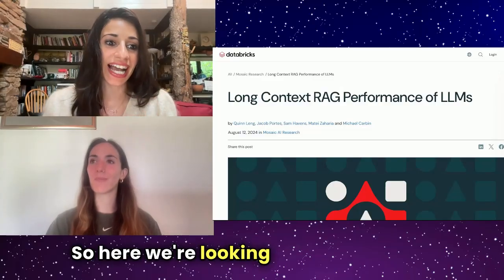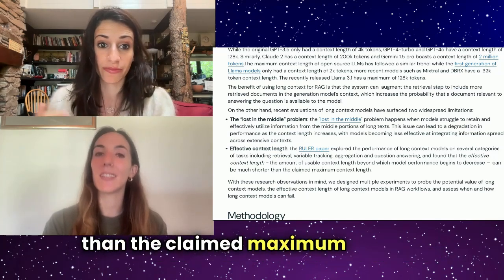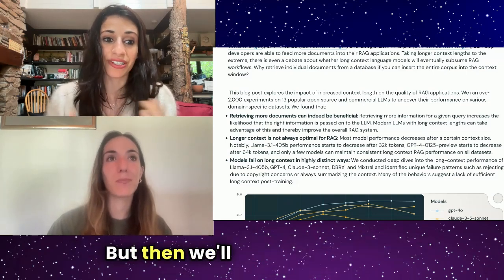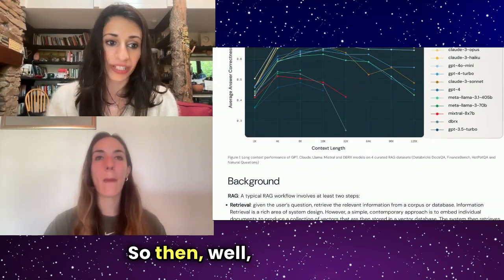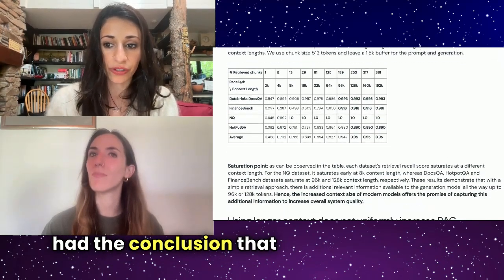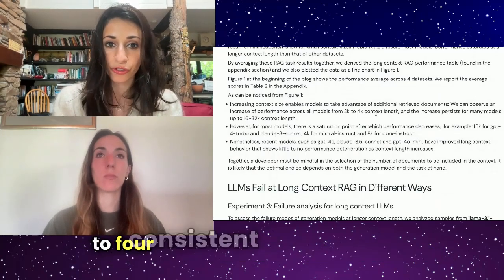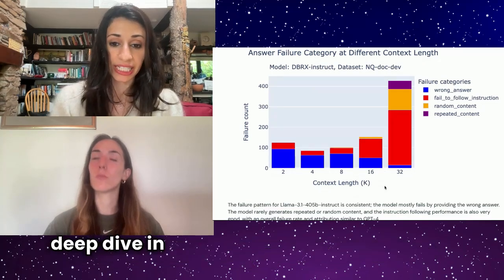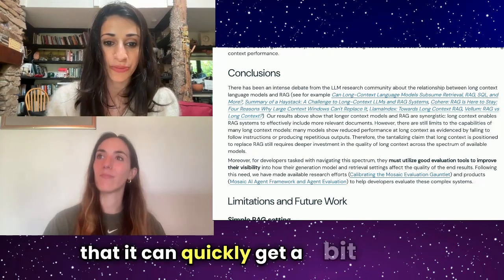Long Context RAG Performance of LLMs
In this video, we explore an article by the Mosaic AI research team on the performance of LLMs with extended context lengths. With models like Anthropic's Cloud (200,000 tokens), GPT-4 Turbo, and Google's Gemini pushing context limits further than ever before, we ask: Is increased context length better for RAG performance?

Key Topics Covered:
1. The debate: Do we still need retrieval-augmented generation (RAG) systems with extended context lengths?
2. Two major limitations of long-context LLMs: the "Lost in the Middle" problem and effective context length.
3. Over 2000 experiments on 13 open-source and commercial LLMs—what did we learn?
4. Key findings on optimal context length, performance saturation, and unique model failures.
5. A closer look at datasets used, evaluation metrics, and the implications for AI developers.

Don't miss out on insights that could redefine how you approach building RAG apps with LLMs!

 Key Moments:
- [00:06] - Introduction to the research on long context lengths in LLMs
- [00:36] - Debate: Do we still need RAG systems with long-context LLMs?
- [02:36] - Two key limitations of long-context LLMs
- [03:40] - Findings from 2000+ experiments on 13 LLMs
- [04:42] - The optimal context length for different tasks
- [07:03] - Retrieving more documents for better results
- [08:14] - Different dataset structures and their impact on LLM performance
- [09:26] - Context length saturation and inflection points
- [11:23] - Unique failure types across different LLMs
- [12:56] - Conclusion: The need for evaluation tools